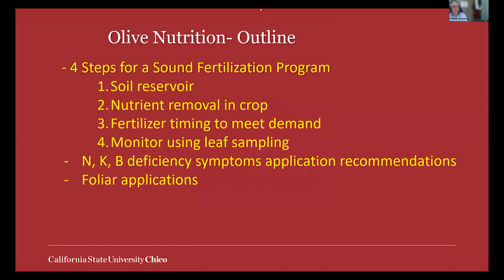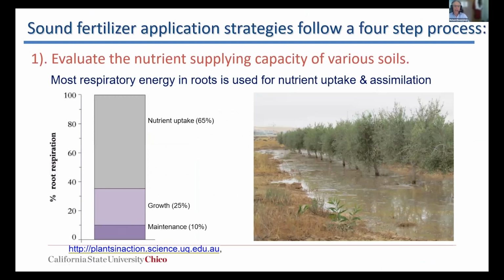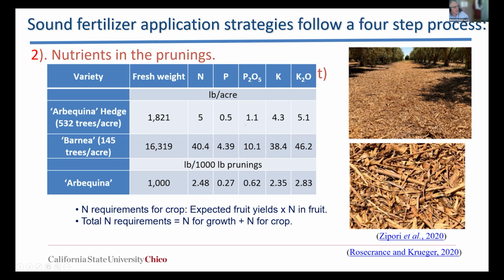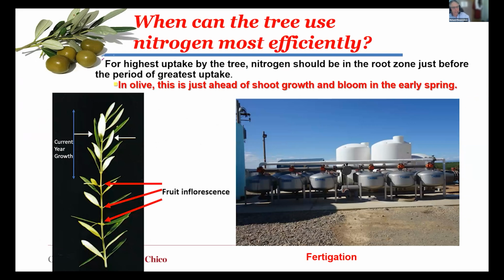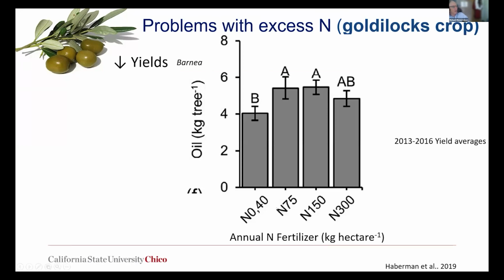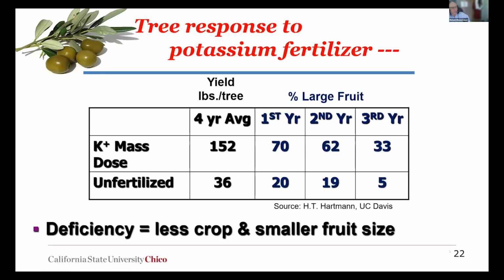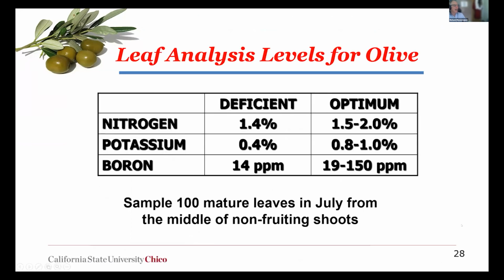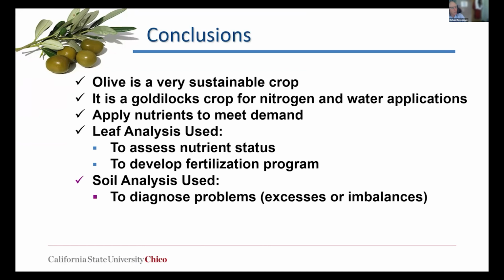Talk #4: Olive Nutrition with Richard Rosecrance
CSU Chico professor Richard Rosecrance gives a talk on nutrition and fertilization programs for olive trees.